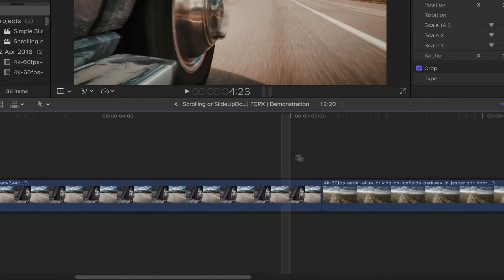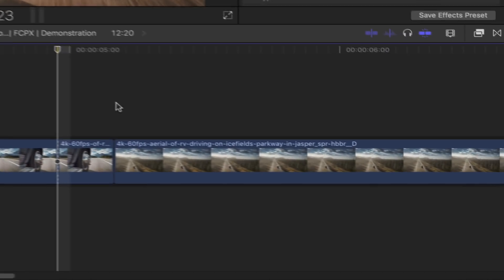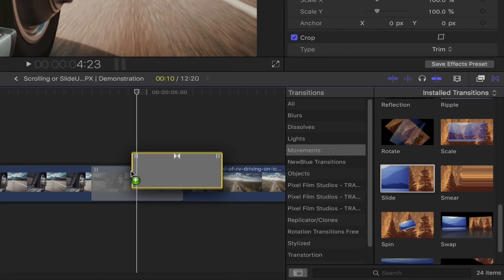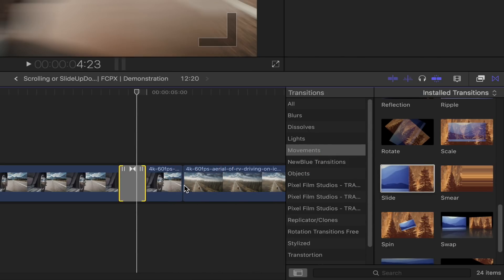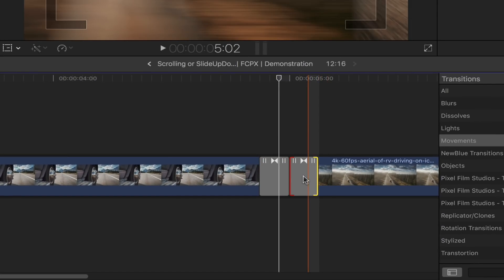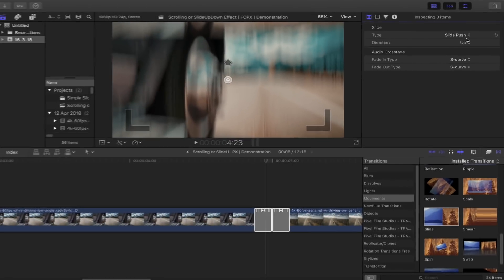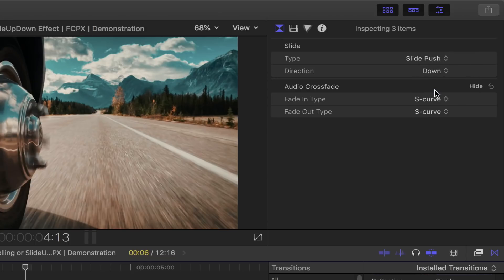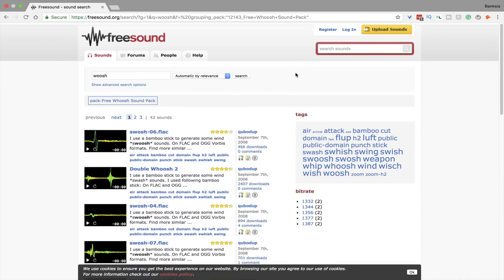Simple Smooth Slide/Scroll Transition With No Plugins! | FCPX Tutorial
In this short and easy tutorial I show how to make a slide (or scroll) transitions between two scenes using Final Cut Pro X. A vertical (or horizontal) scroll is one of the simpler ways to move between two scenes, and because it is easy on the eyes, you can use it several times in sequence. Ideal for daily and travel vlogs!